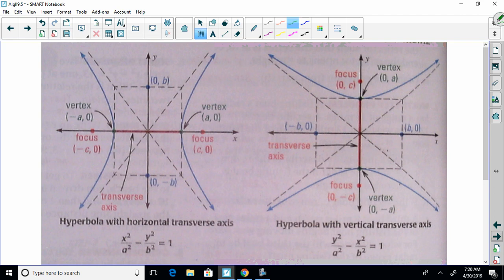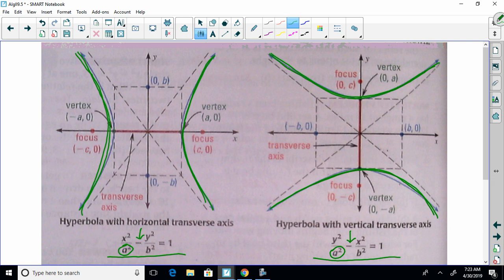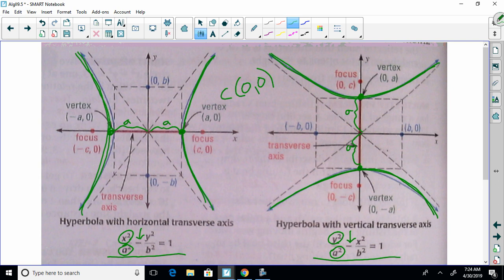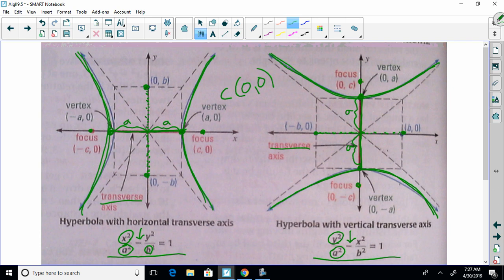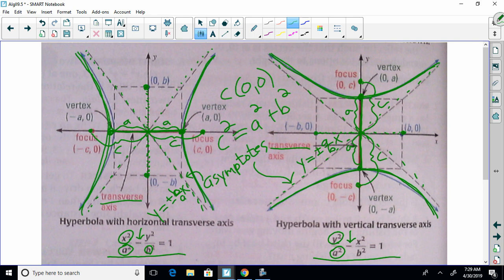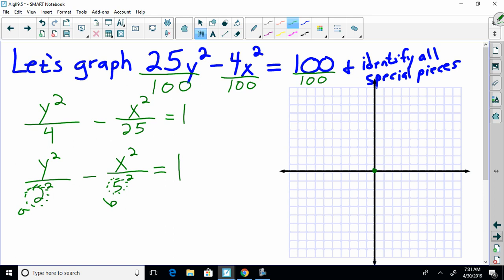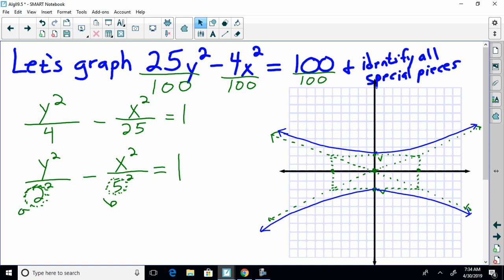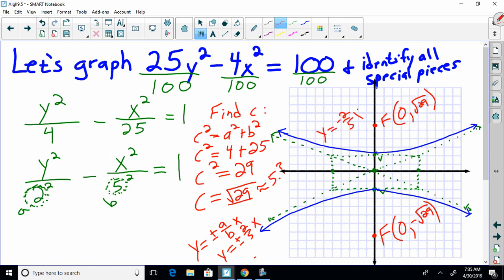conics video 7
Standard form equations for a hyperbola. How to graph a hyperbola. Identify the special pieces for a hyperbola